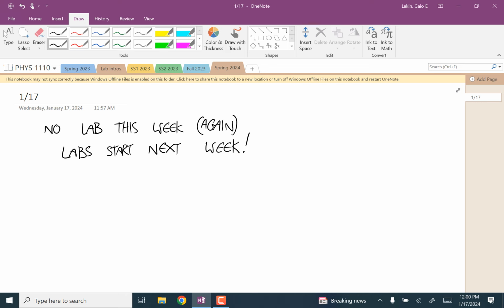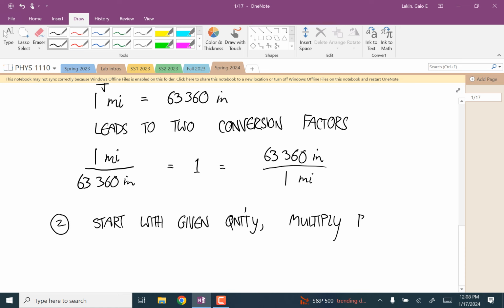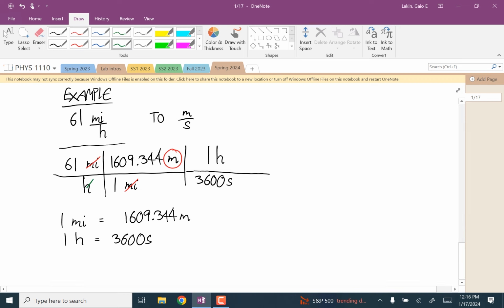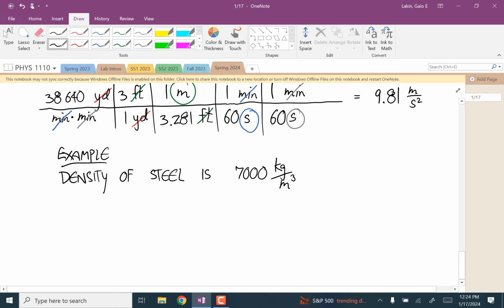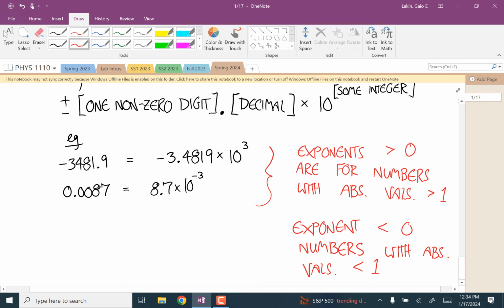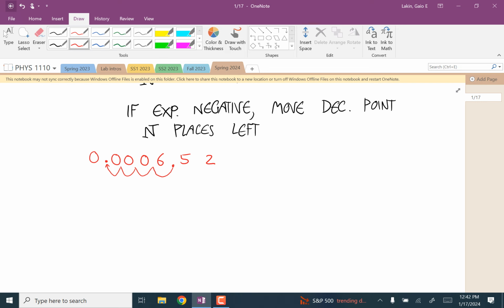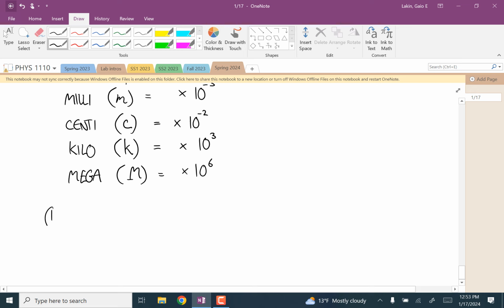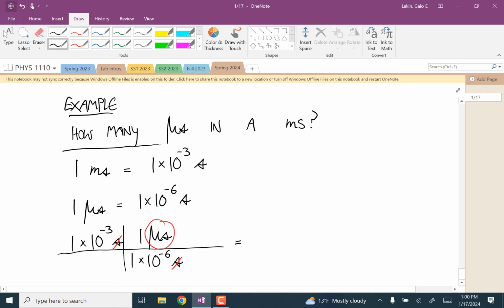Physics: Wednesday, 1/17